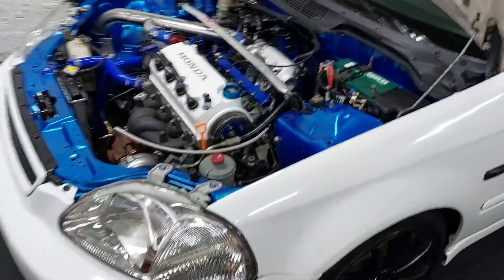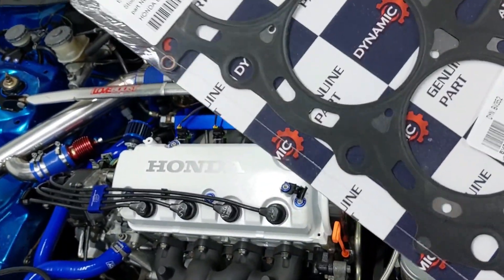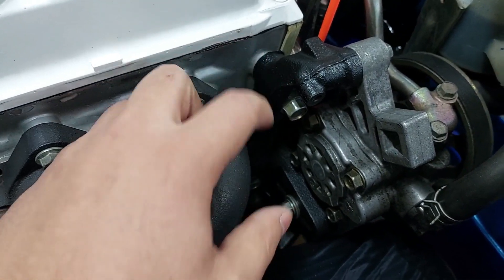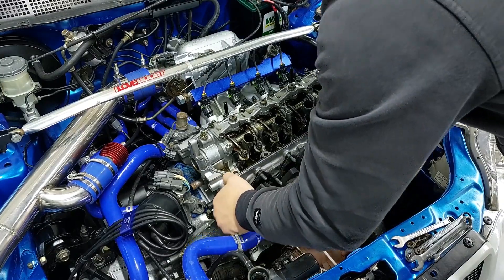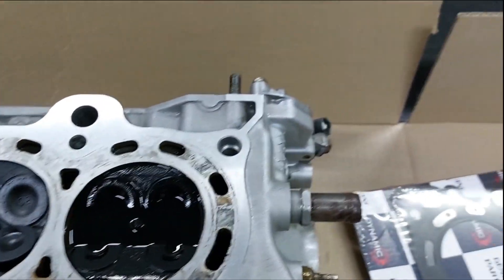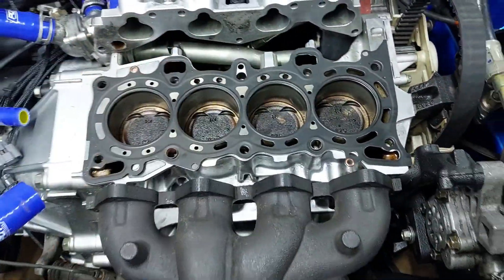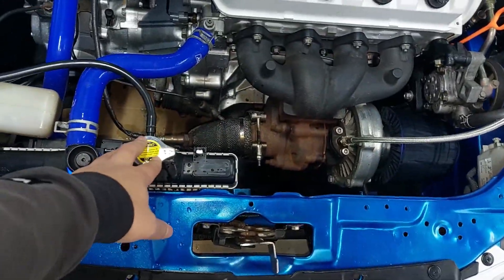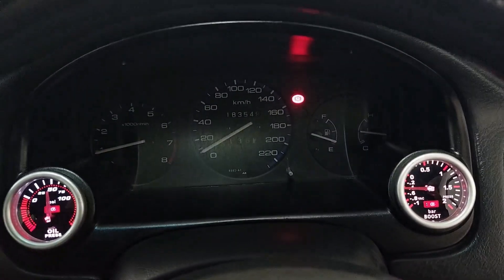Turbo Civic Blew Up - How To Replace a Honda Head Gasket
In this video, we diagnose the turbo honda civic and determine that the head gasket is blown, I then show you how to change a head gasket the easy way, by removing as few as possible bolts and parts.

Head bolt torque specs for the Honda D-series Z & Y series motors are -
Step 1 - 22 ft-lbs  (30 Nm)
Step 2 - 53 ft-lbs  (72 Nm)
For the 3-layer steel head gaskets

This video can be described as a "how to change your honda head gasket DIY"
The Honda D-Series is easy to work on and the cylinder head can be removed in under 1 hour.

440cc Bosch Injectors
63mm Custom Charge Pipes / Downpipe & Exhaust.

Link to helpful online repair manuals from eManualOnline